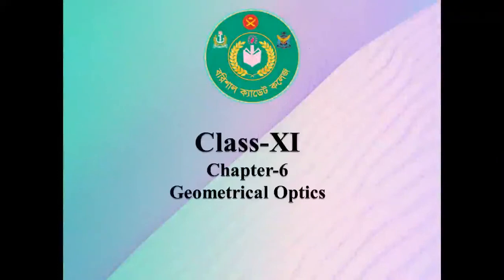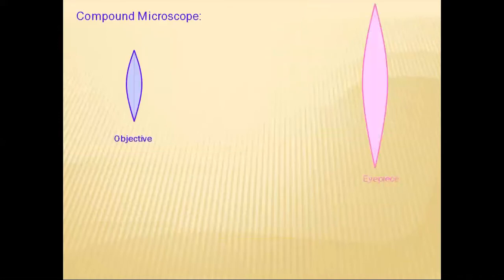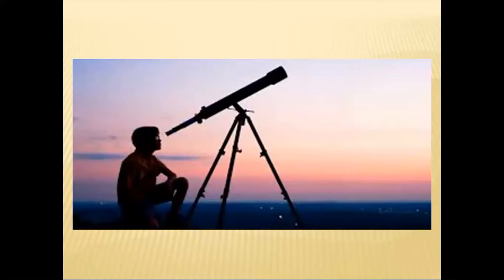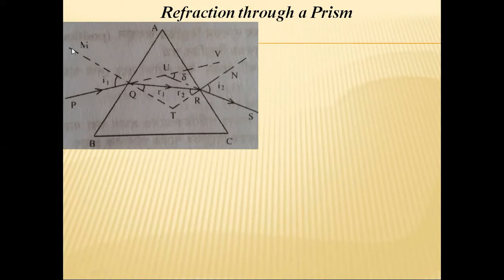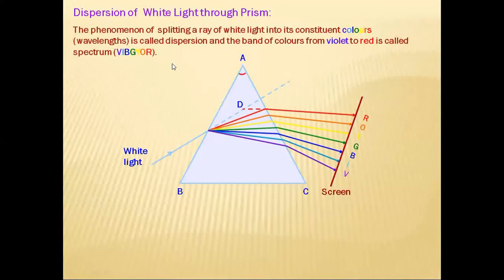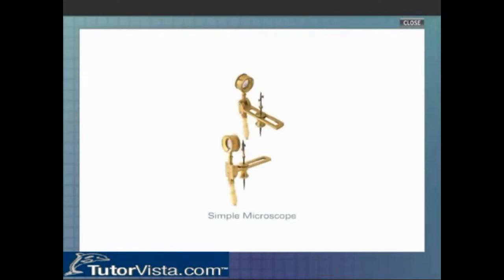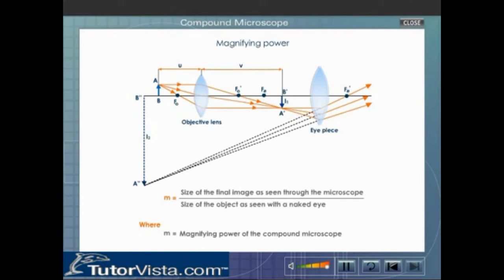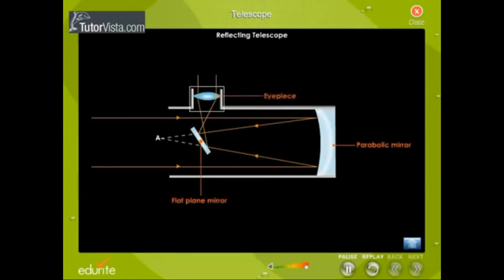XI Phy Geomatrical Optics3rd class NS 28 11 2020